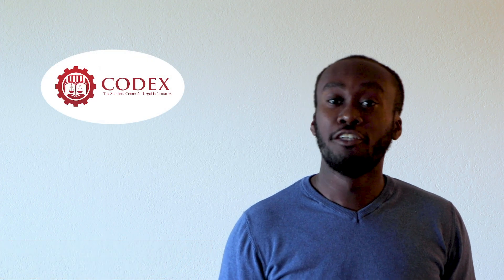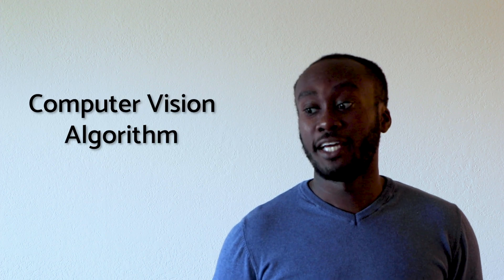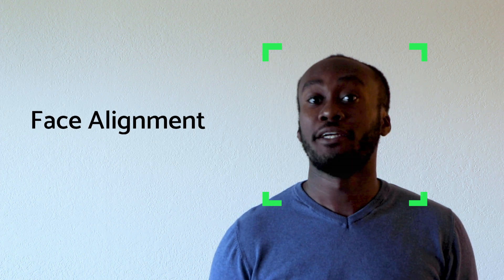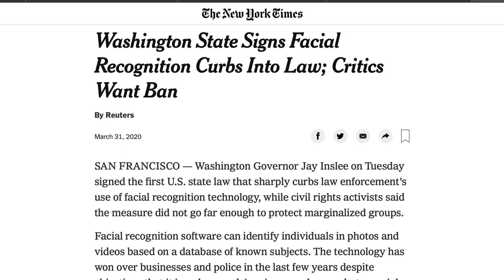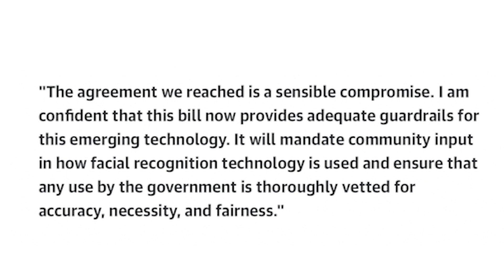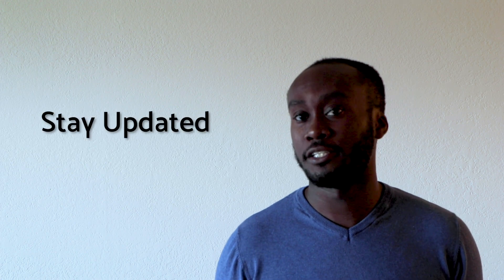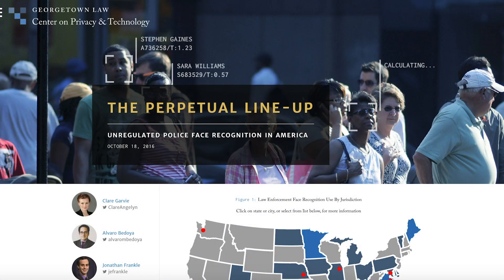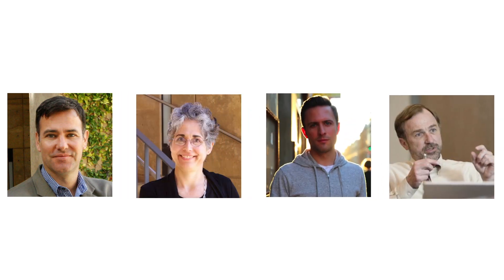FutureLaw 2020 | LEX Talk: The Many Faces of Facial Recognition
Facial recognition development and use has been exponentially rising in both the private and public sector. It is heralded by some as the ultimate crime fighting tool and admonished by others as the end of privacy. This talk will examine both views and identify the legal, technical, and regulatory considerations required for the safe deployment of this technology.

Part III of the Facial Recognition Vendor Test (National institute of Standards and Technology)